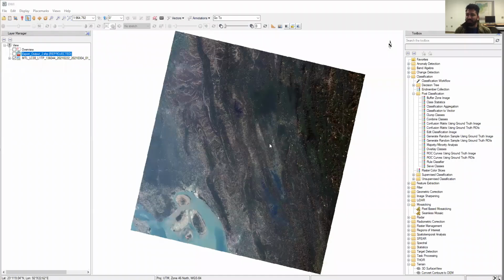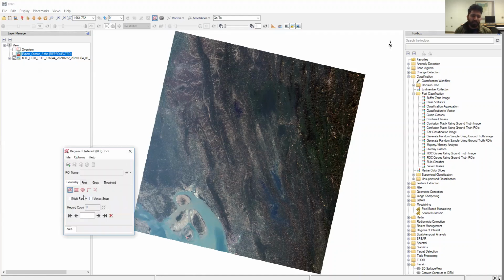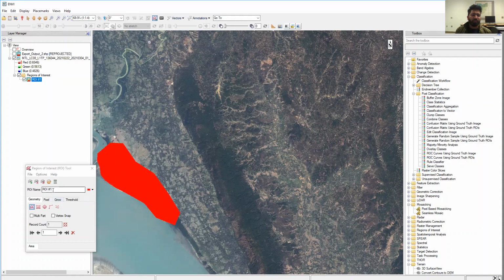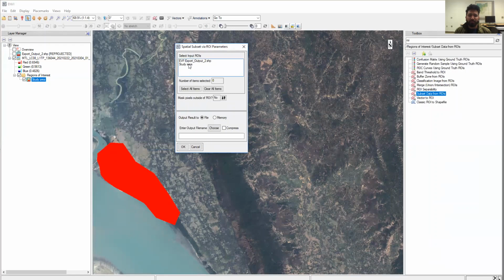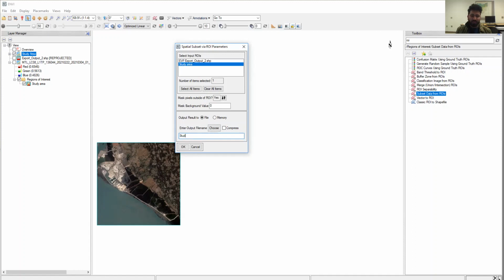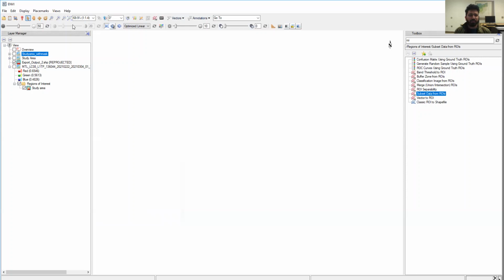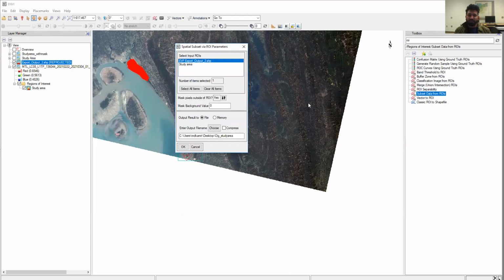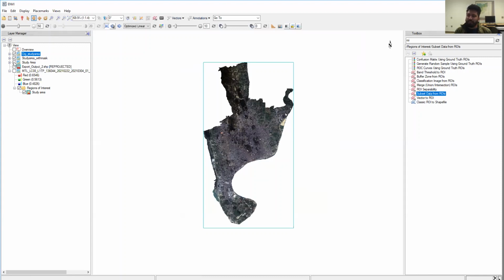How to Create Raster Subset Using ROI or Shapefile in Envi Software